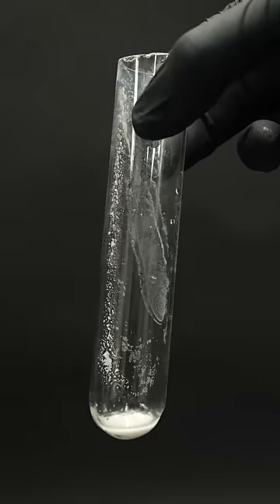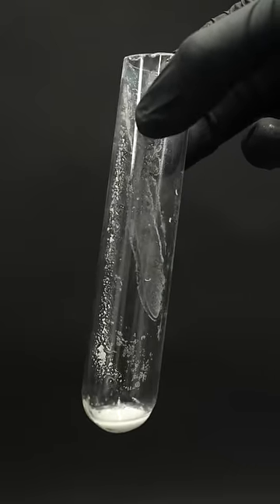Turning aspirin pills into mint flavor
A cool thing about aspirin is that you can turn it into wintergreen, which is a common mint flavor.